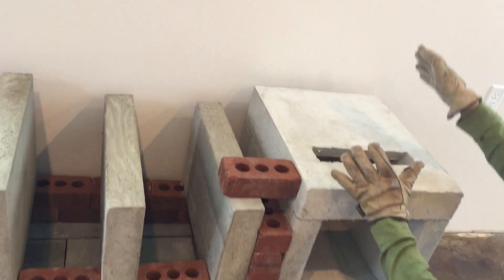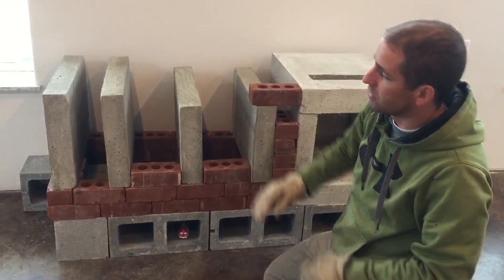Building the Vortex Masonry Stove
How the vortex masonry stove is constructed and how the dang thing works, with science. It’s crazy!
Alaska
Homestead
Homesteading
Rocket stove
Rocketstove